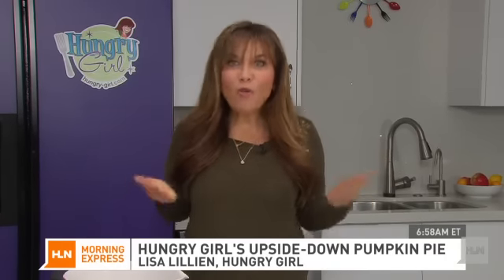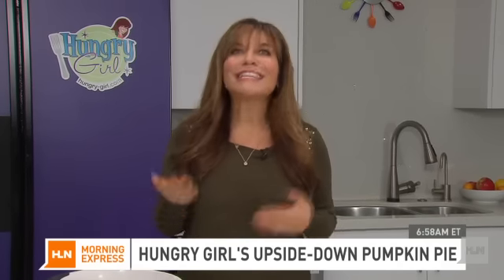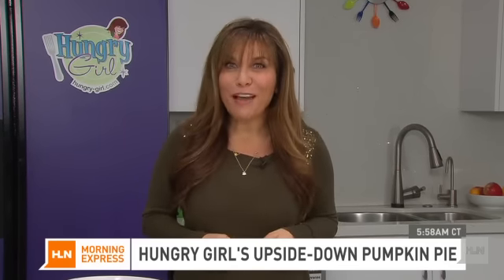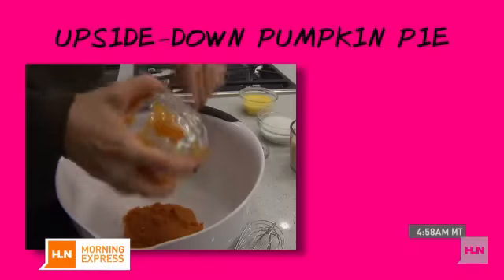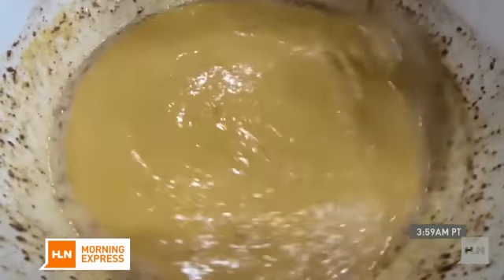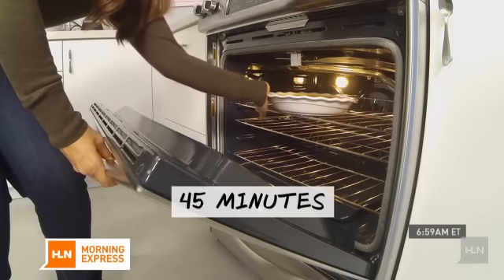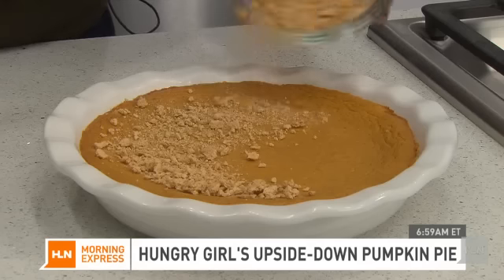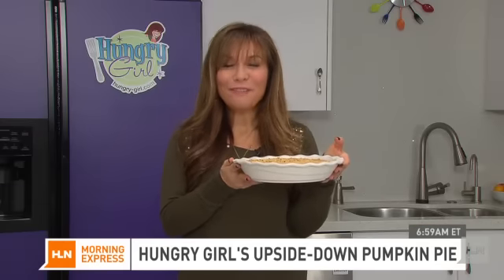Eat your Pumkin Pie upside-down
Did you know a slice (and who has just ONE slice?) of holiday pumpkin pie usually has more than 350 calories and 15 grams of fat?Lisa Allen, the author of the best selling "Hungry Girl" cookbooks, has a recipe that cuts 200 calories and 15 grams of fat out of this delicious treat. The trick is to flip it!Here's how to make her "Upside-down Pumpkin Pie!"